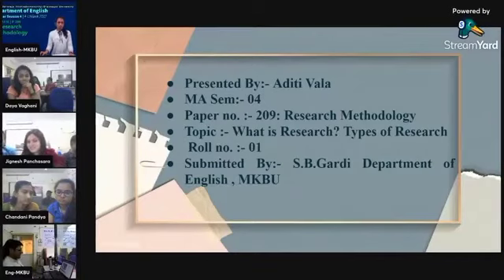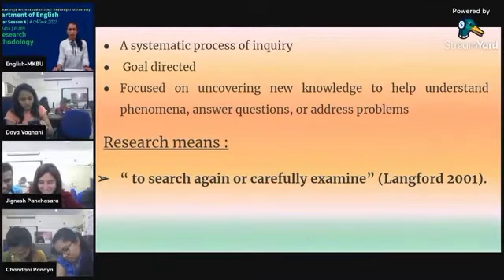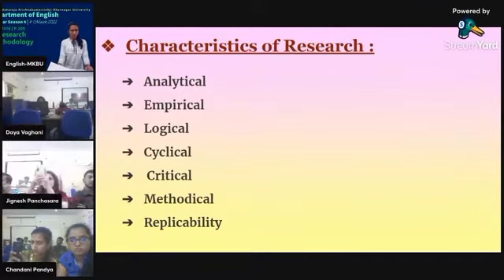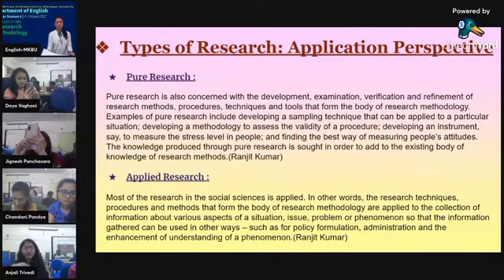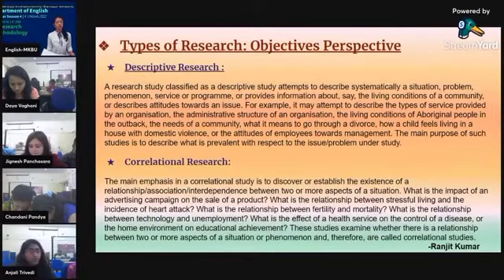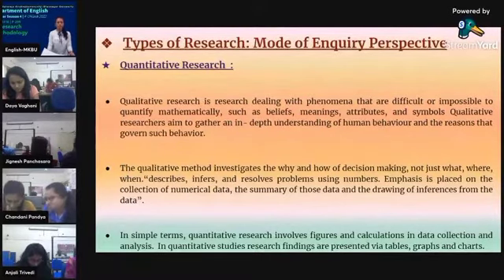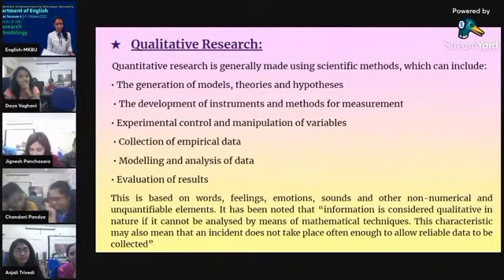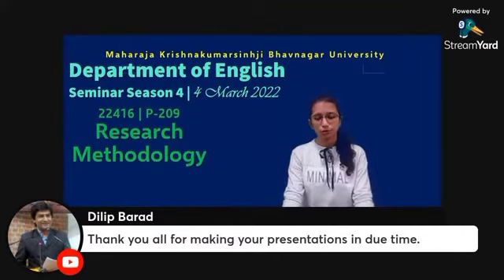presentation on - What is Research? Types of Research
Sem-4 Presentation
English literature